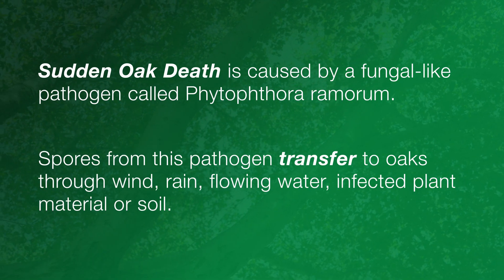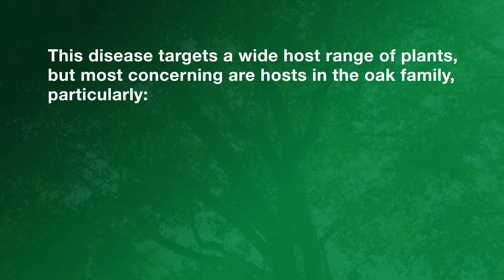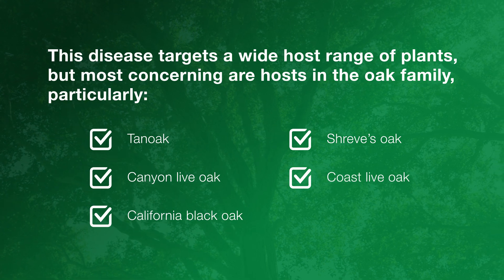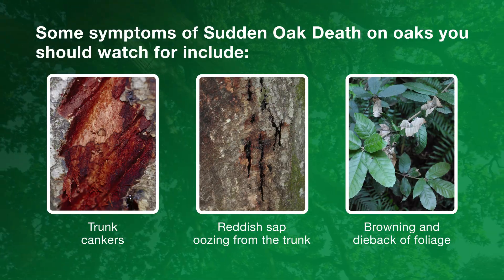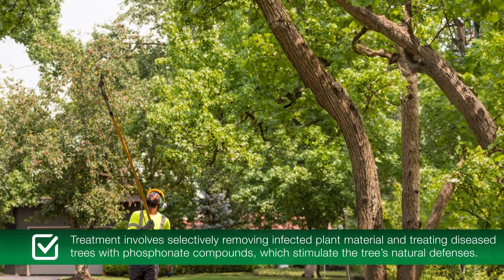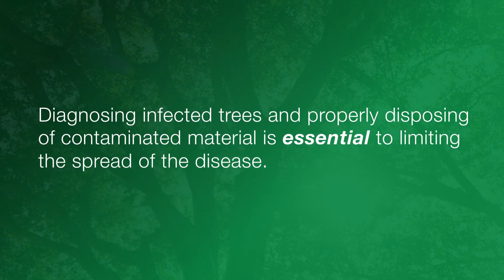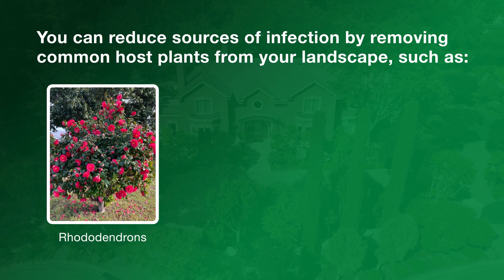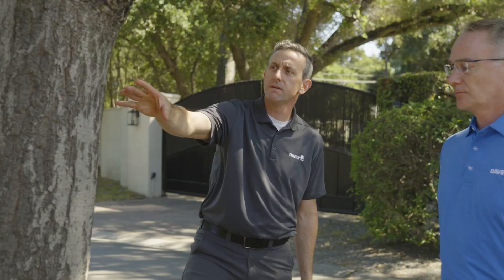Sudden Oak Death: Symptoms, Diagnosis & Treatment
Sudden Oak Death can be a serious threat to oak trees on the West Coast. In this video, we'll tell you what you should know about how it spreads and how to recognize symptoms early.

0:46 What causes Sudden Oak Death?
0:59 What plants are at risk of being affected by Sudden Oak Death?
1:12 What are symptoms of Sudden Oak Death?
1:30 How to treat Sudden Oak Death
1:47 What are the common host plants for SOD?

Since Sudden Oak Death symptoms can resemble other tree problems, it's important to have the disease confirmed by a certified arborist. Contact your local arborist for a free consultation: